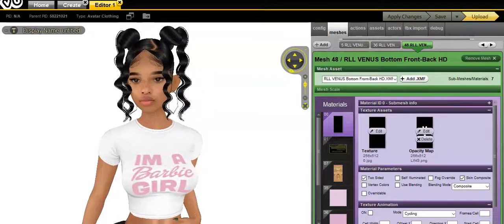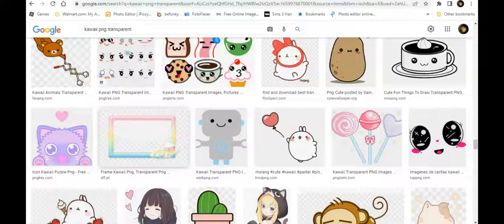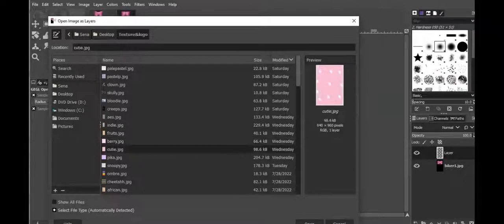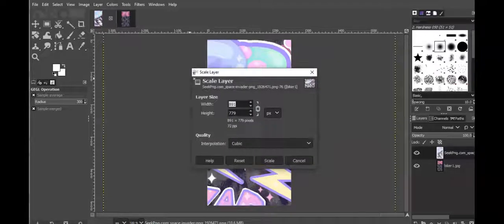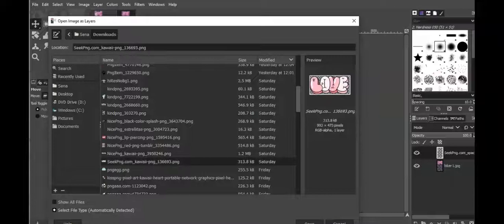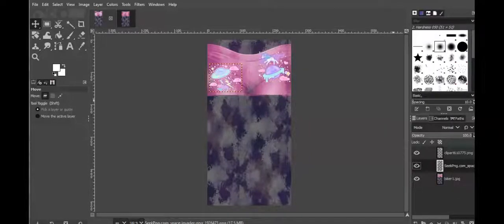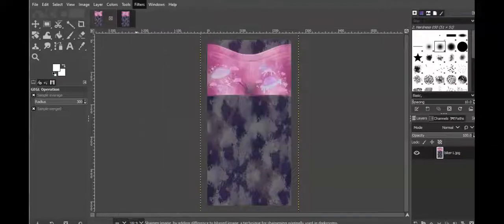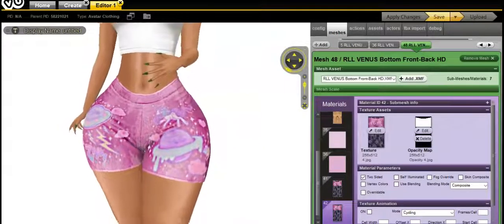CREATING KAWAII INSPIRED BIKER SHORTS ON IMVU USING GIMP (EASY TIPS & TRICKS)